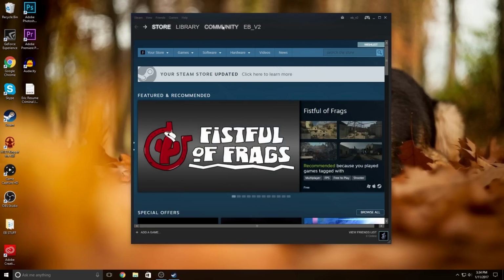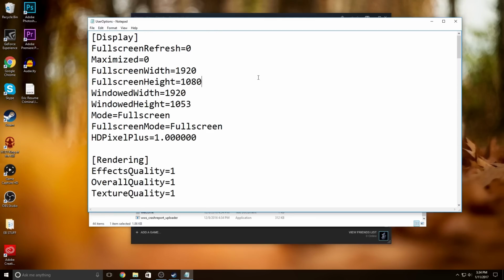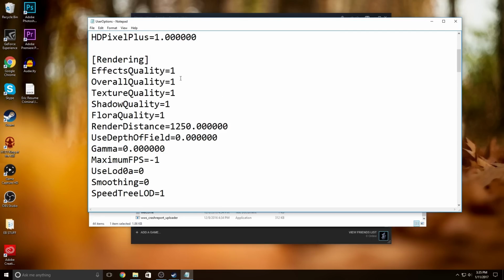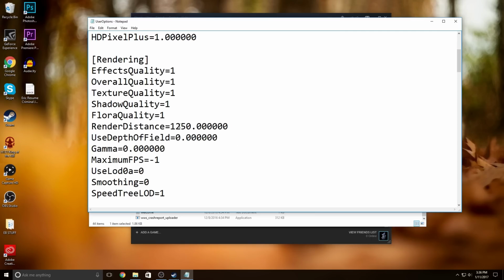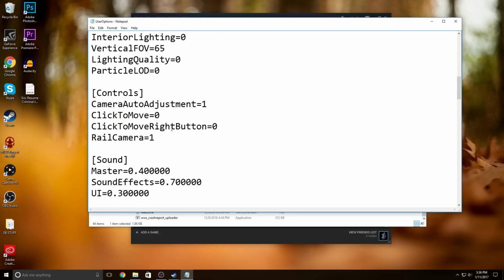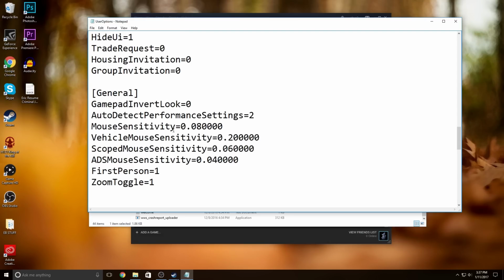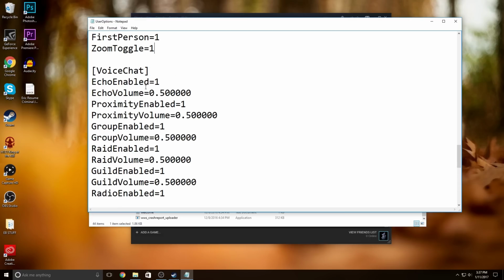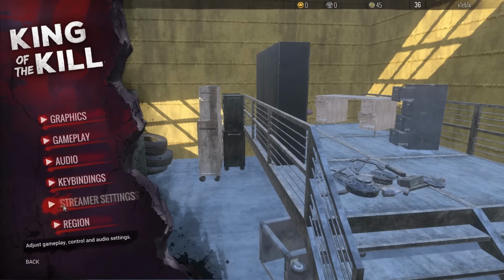NEW 2017 H1Z1 USER OPTIONS & SETTINGS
EB Social media links!!!

Gamer Crate Link!!

No Scope Gaming Glasses!!!

Check out ForThePacks!!!